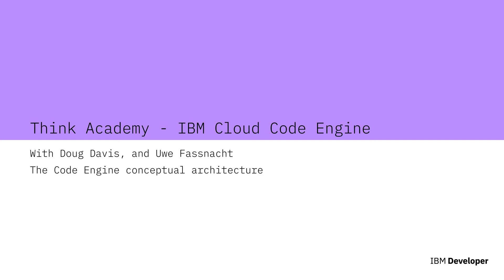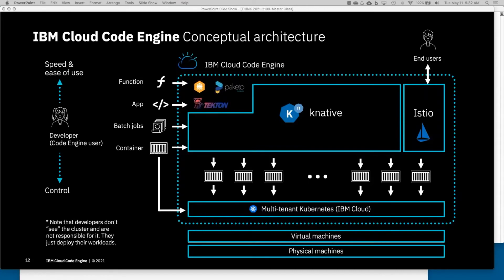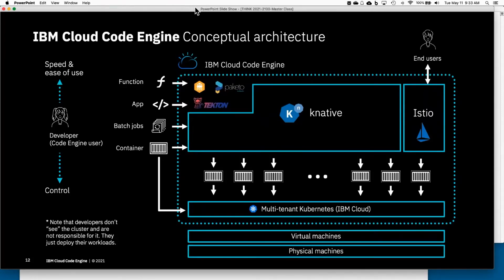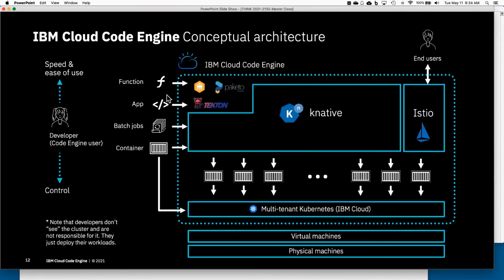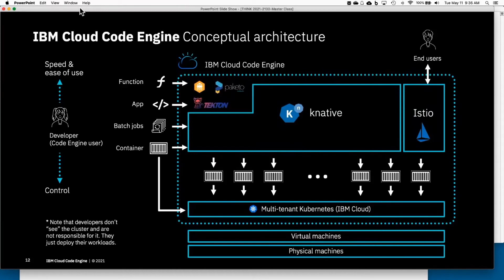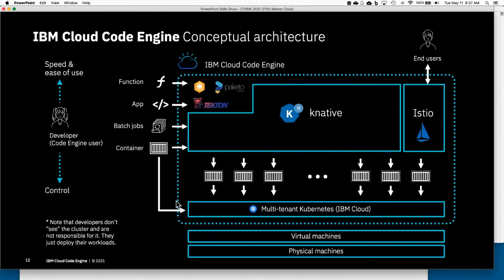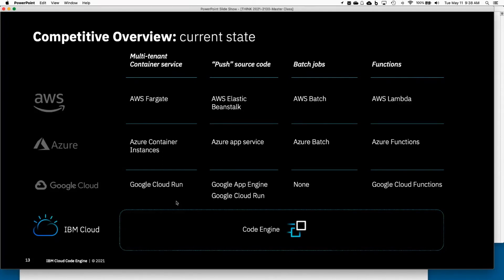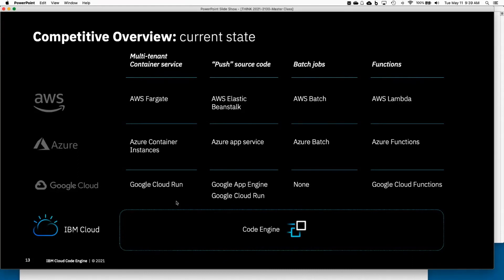IBM Cloud Code Engine: go cloud native quickly - the Code Engine conceptual architecture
IBM Cloud Code Engine: All your cloud native needs without the cloud native skills
- By Doug Davis and Uwe Fassnacht

Understand the conceptual architecture behind Code Engine, how the infrastructure is abstracted and the open source components that make up this tooling.